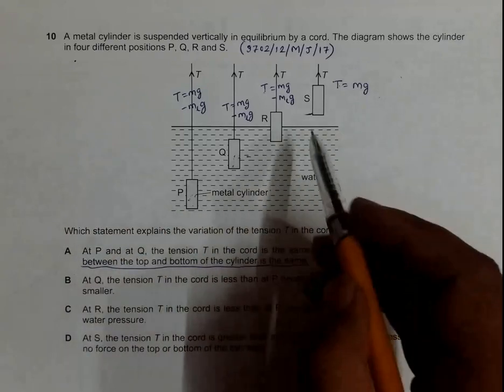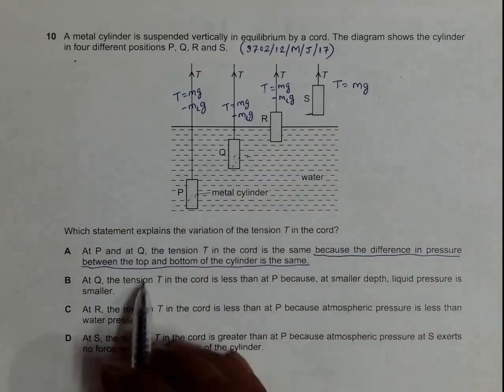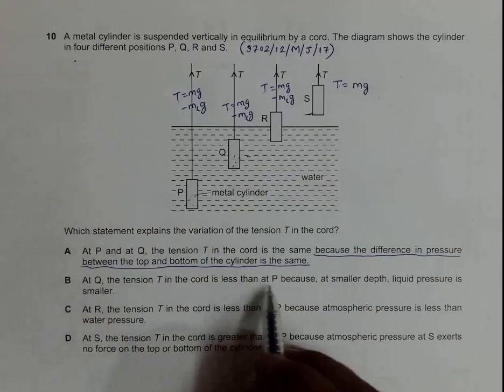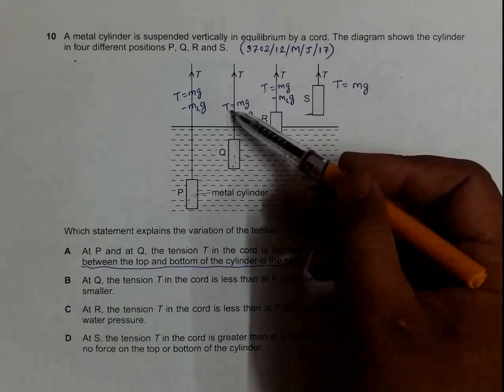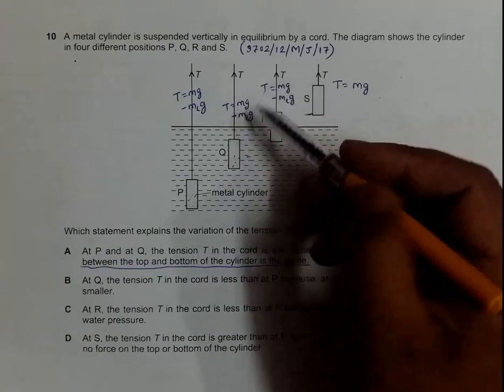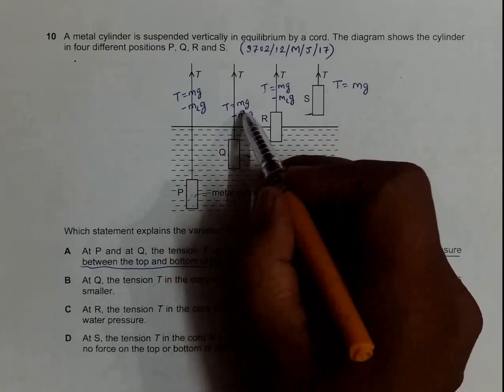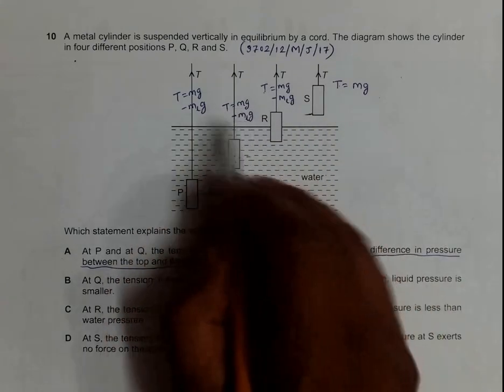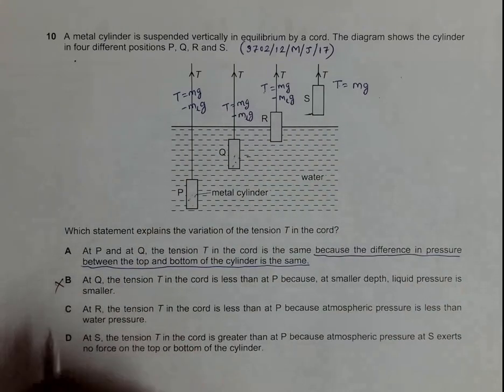2017 CAIE AS & A level May June Physics Paper 12 Q. No. 10 (9702/12/M/J/17) by Sajit C Shakya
2017 Cambridge International AS & A level May June Physics Paper 12 Q. No. 10 (9702/12/M/J/17) by Sajit Chandra Shakya from Nepal

Chapter - FORCES, DENSITY AND PRESSURE

A metal cylinder is suspended vertically in equilibrium by a cord. The diagram shows the cylinder
in four different positions P, Q, R and S.

Which statement explains the variation of the tension T in the cord?

A At P and at Q, the tension T in the cord is the same because the difference in pressure
between the top and bottom of the cylinder is the same.

B At Q, the tension T in the cord is less than at P because, at smaller depth, liquid pressure is
smaller.

C At R, the tension T in the cord is less than at P because atmospheric pressure is less than
water pressure.

D At S, the tension T in the cord is greater than at P because atmospheric pressure at S exerts
no force on the top or bottom of the cylinder.